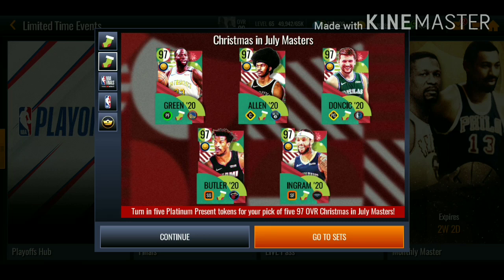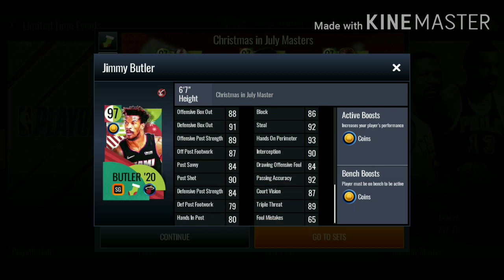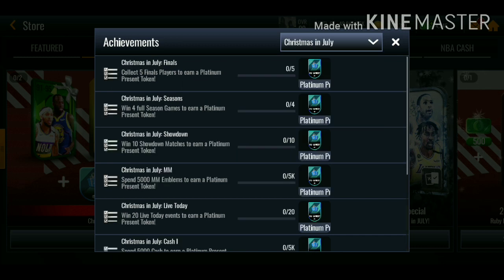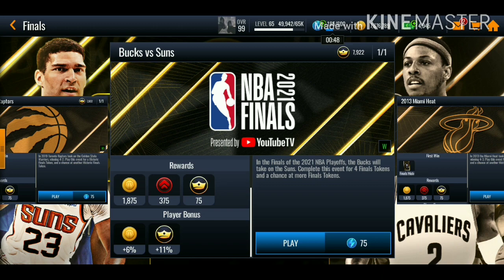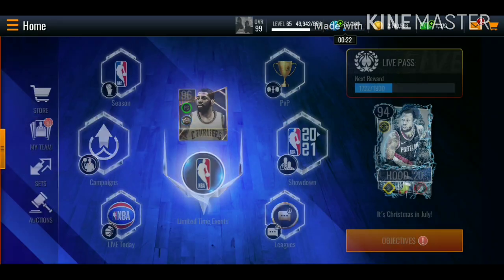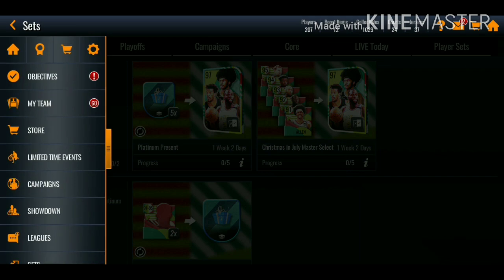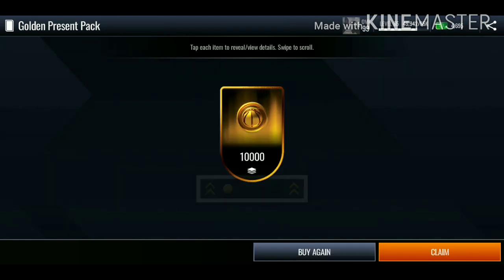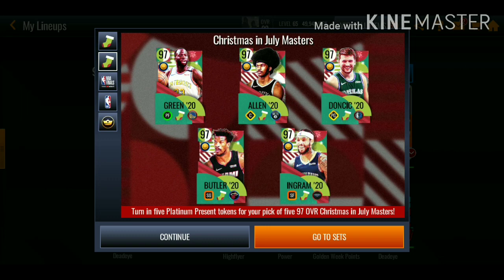HOW TO GET NEW CHRISTMAS IN JULY MASTERS FAST FOR FREE!!! PACK OPENING!!! NBA LIVE MOBILE 21